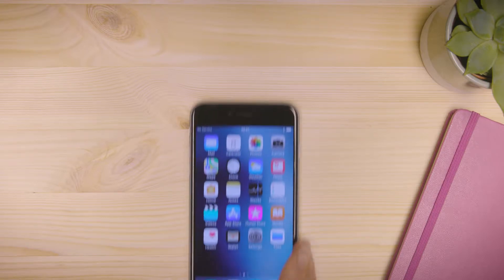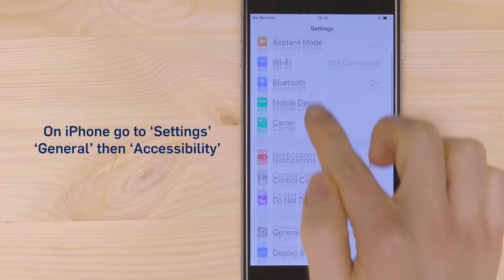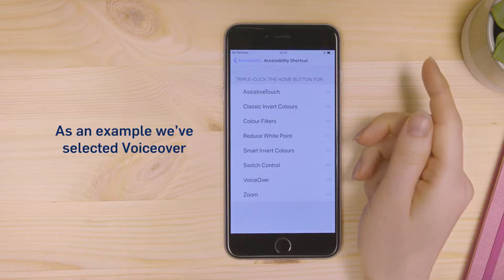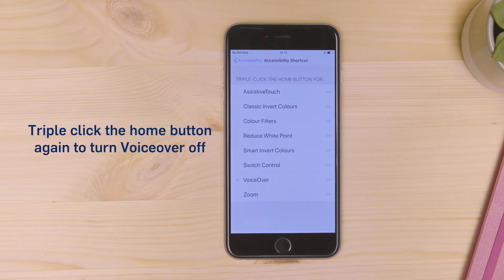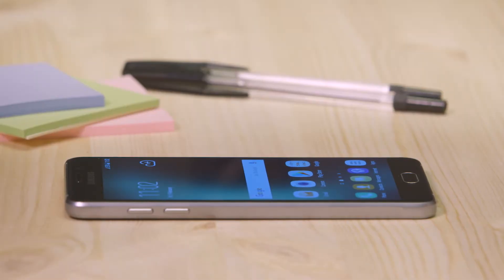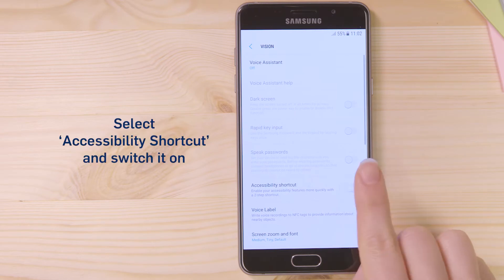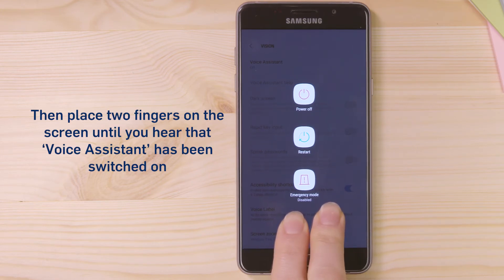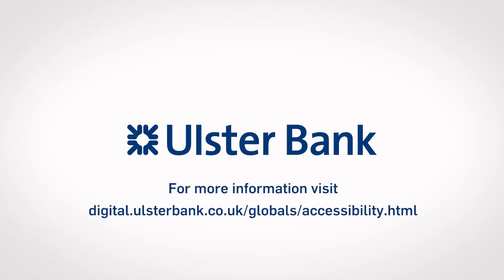How to use the Accessibility Shortcut on your phone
Short clips to help you use the accessibility functionality in your IPhone or Android.